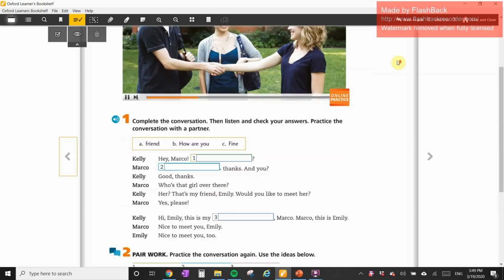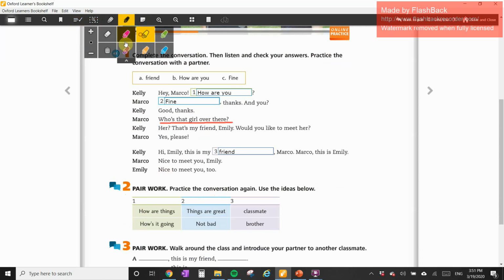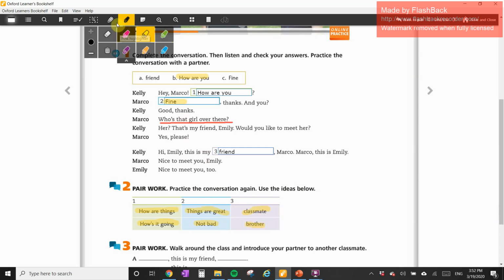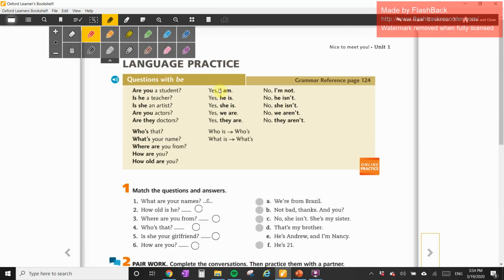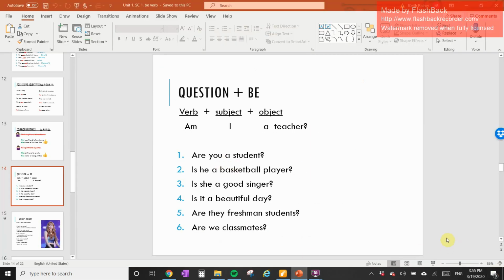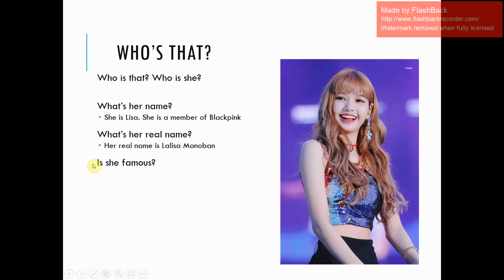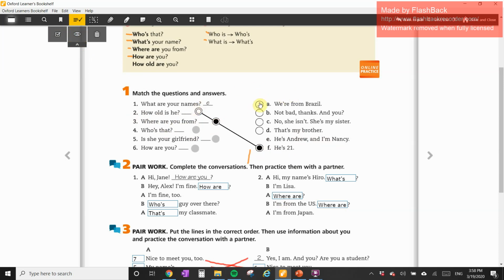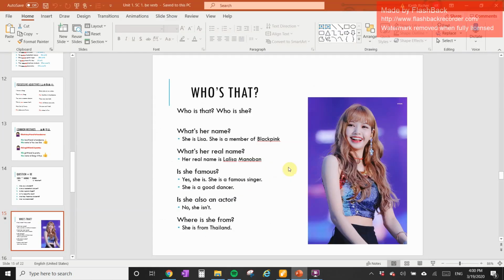Unit 1, Part 3. Smart Choice 1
Conversation with BE verb, answering and asking questions.